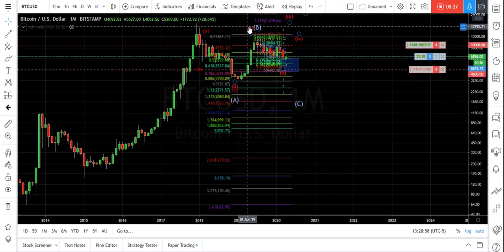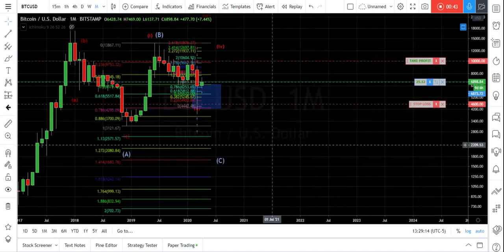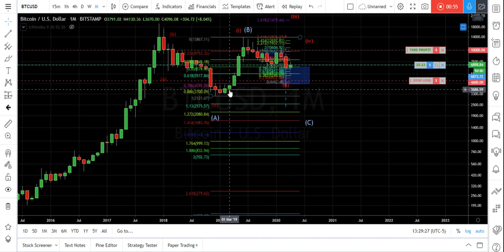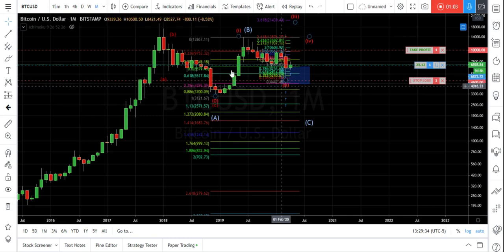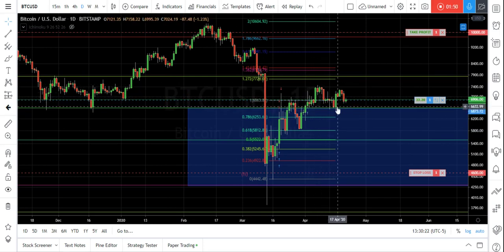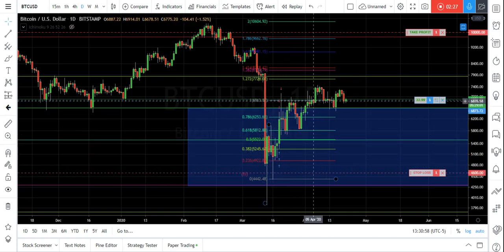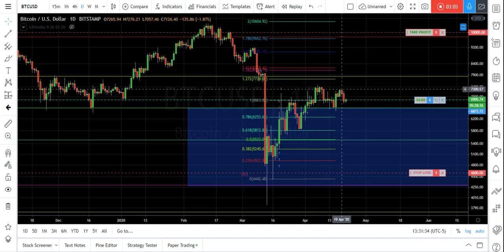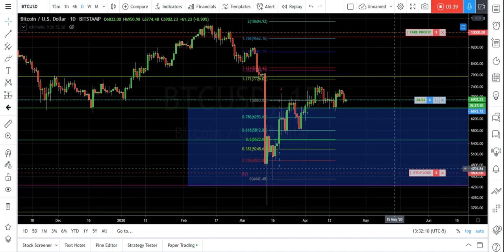BitCOin still in no mans land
Blue box has been broken but price action lags to pinpoint who will control price, Bulls or Bears.